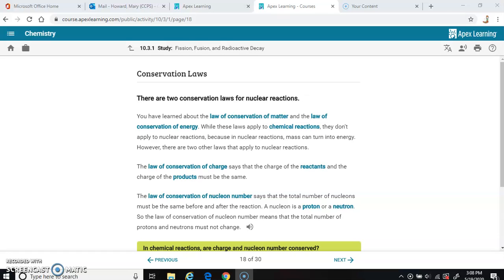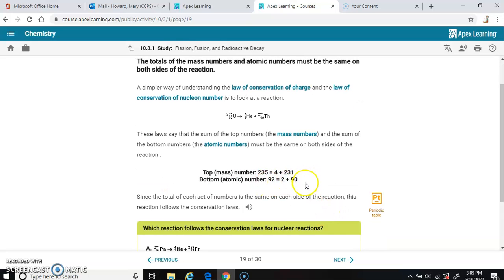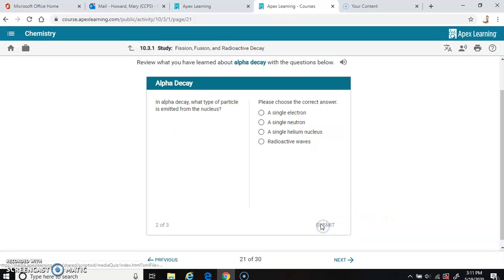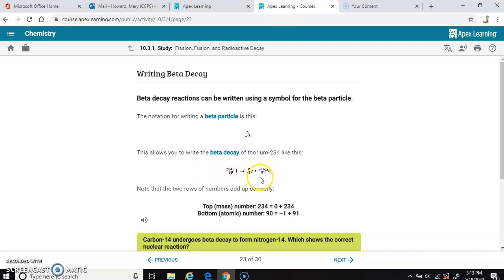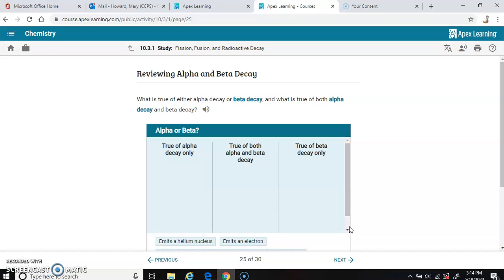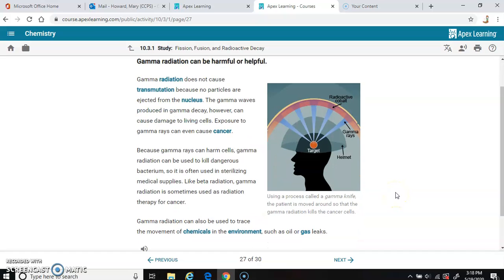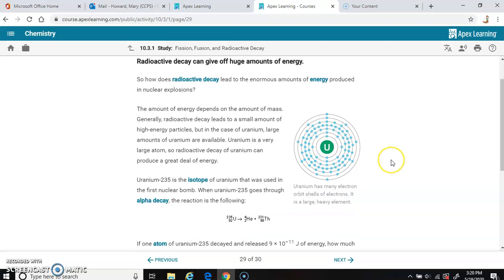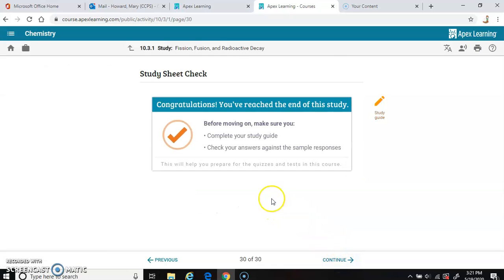Week 7 Part 2